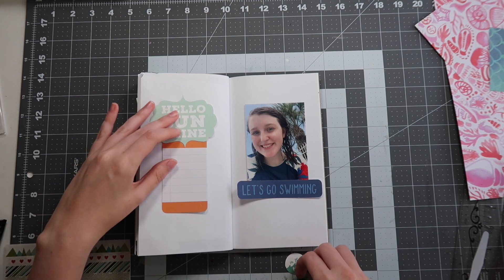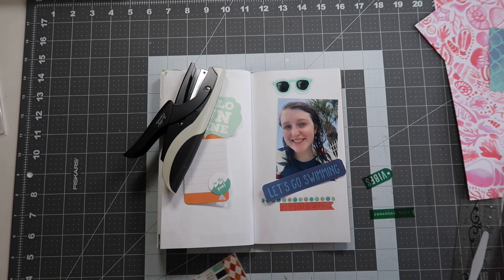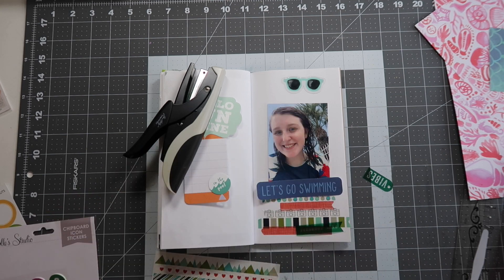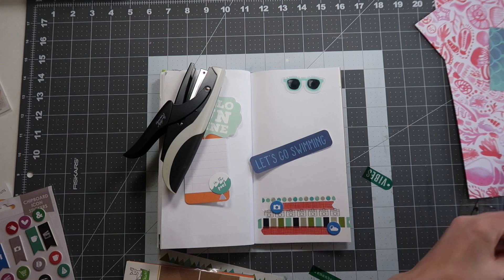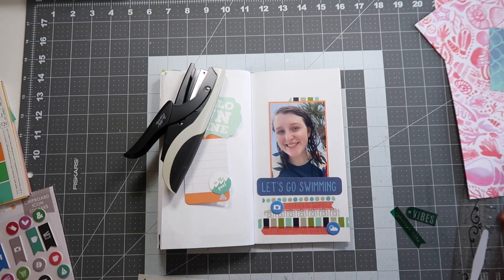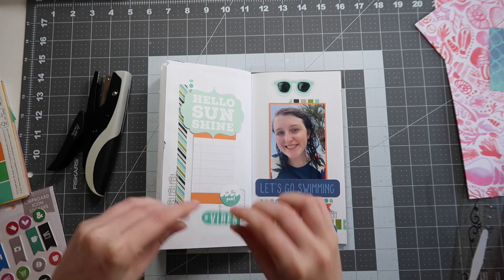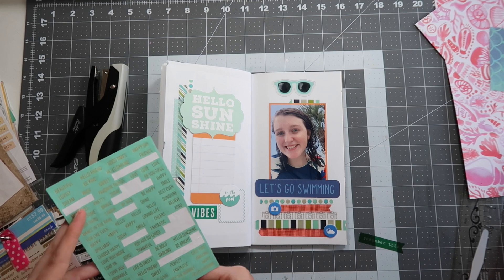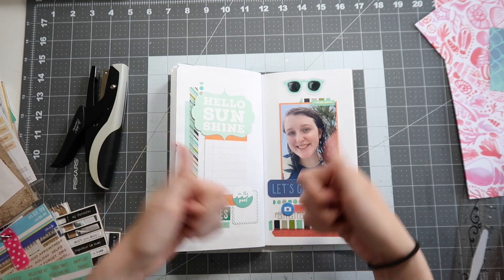Washi Tape Layout | Beach Themed Traveler's Notebook | Let's Go Swimming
We're making a splash with this washi tape inspired traveler's notebook spread! I had a lot of fun putting layer upon layer and making a small dent in my washi tape sheets. I hope you enjoyed!

// MY EQUIPMENT
My Camera
My Lights